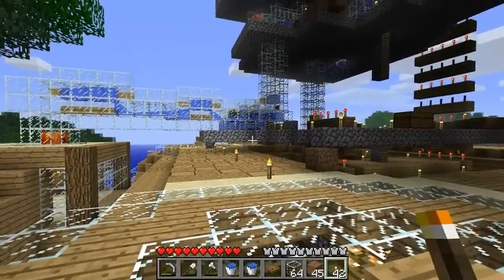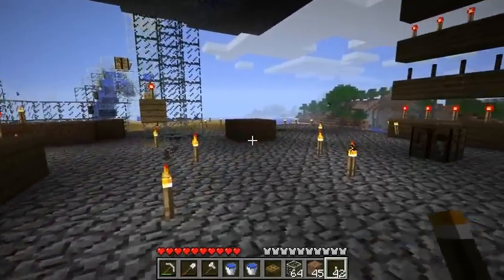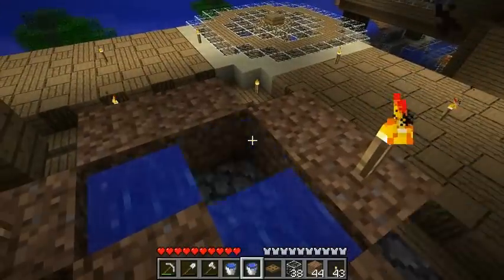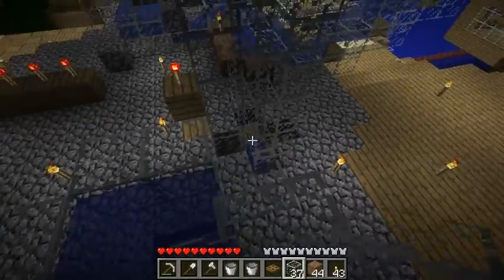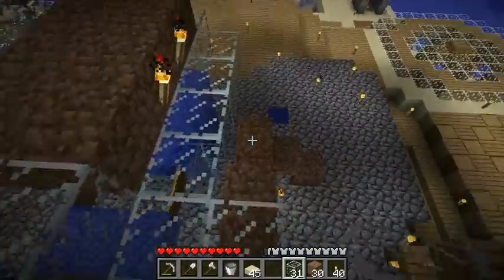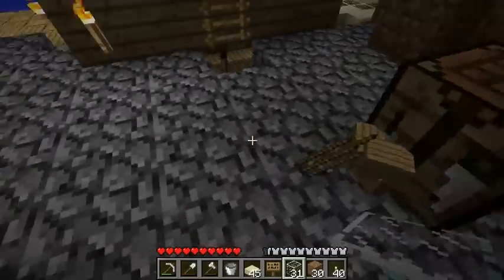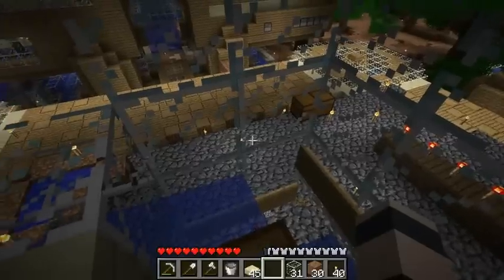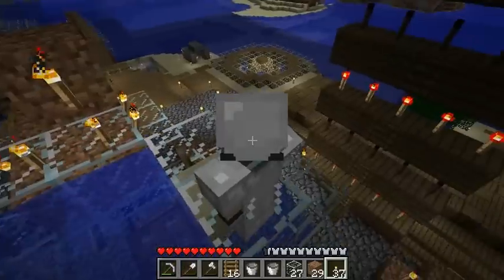Let's Play Minecraft - Episode 72: Spider Separator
Today's focus was to add a clog-free, 100% efficiency, tall mob and spider separator onto the hostile mob system. I also manage to add an optional spider holding system and an optional string collection system.